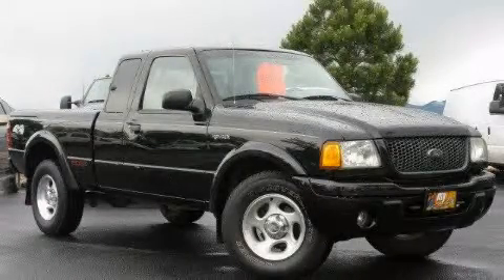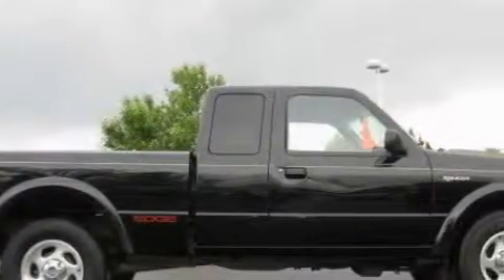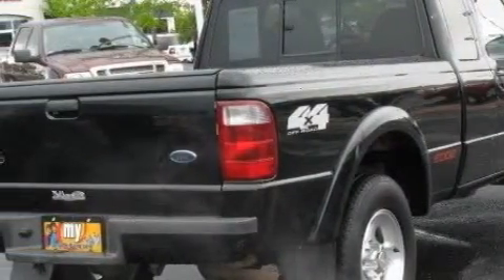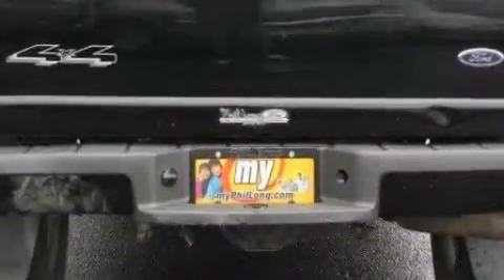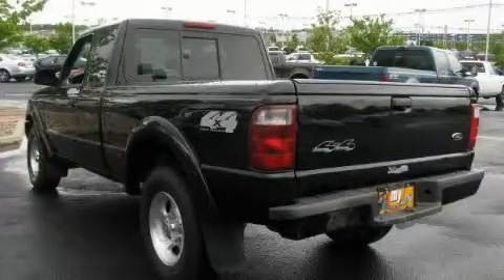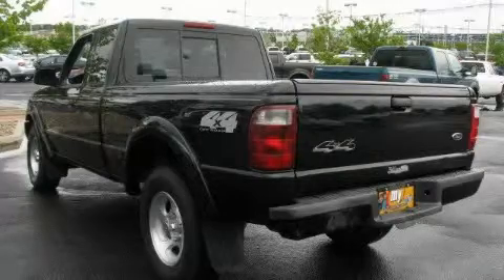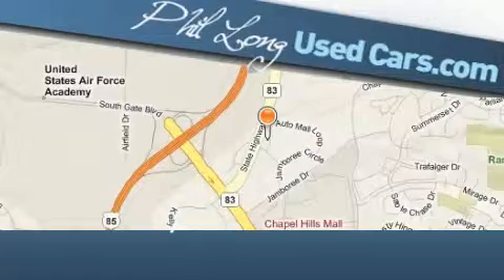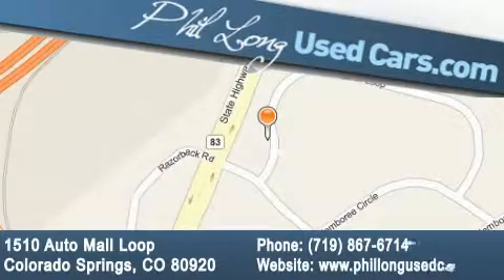Used 2002 Ford Ranger Denver CO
Year: 2002
 Make: Ford
 Model: Ranger
 Engine: 4.0L (245) SEFI SOHC V6 engine
 Trans.: Automatic
 Exterior: Black
 Miles: 105,422
 Interior: Gray

 2002 Ford Ranger Colorado Springs CO